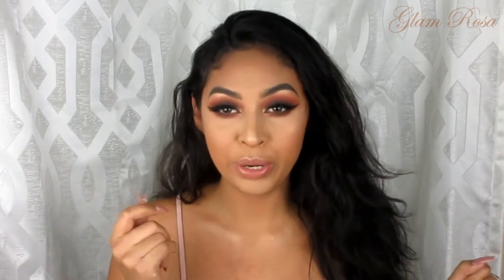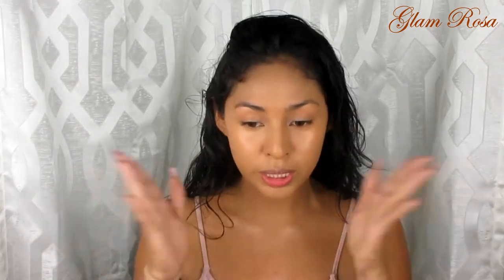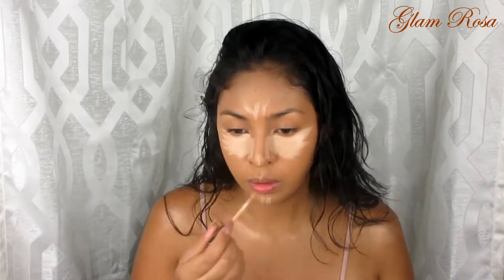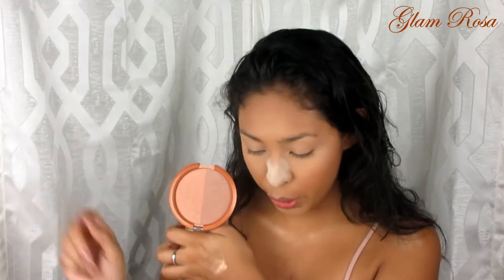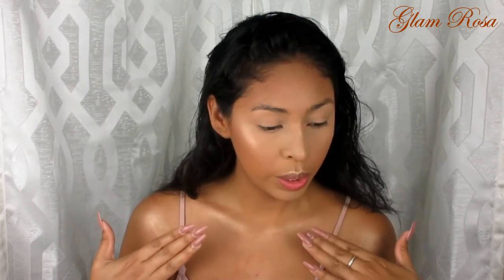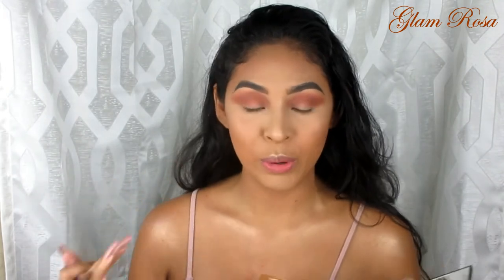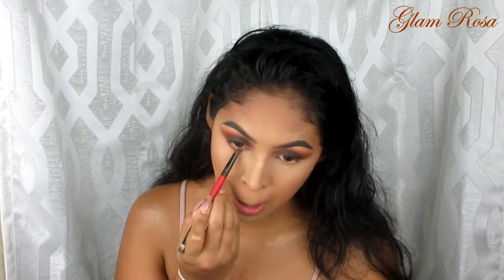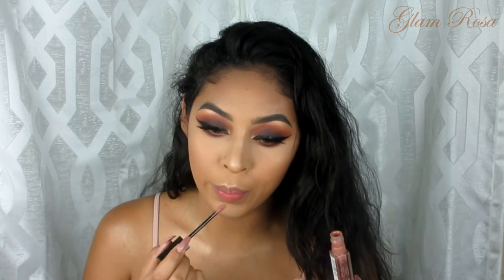SLAY Back to school Makeup ! | Glam Rosa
Hey Dolls ! Today I decided to create a SLAY Back to school Look ! Decided to recreate My Go-To look when I was in school ! I hope you guys enjoy and I do give tips so you guys can customize it to your liking ! My Glam Dolls Leave me COMMENT !

~* Goodluck you guys *~

*~Products Used~*
Lubriderm daily moisturizer
Smash box  Photofinishe primer
Covergirl Elixer
Urban Decay Weightless Concealer
Laura Mercier Transclucent Powder
Covergirl Matte+Poreless Powder
Maybelline Master Chrome Highlighter
Milani Bronzer in FakeTan
Anastasia Berverly Hills Dipbrow pomade in Med-Brown
Maybelline Hot Laquer Lipgloss in Unreal
Eylure luxe lashes in Opulent
Wet n Wild liquid liner in Black